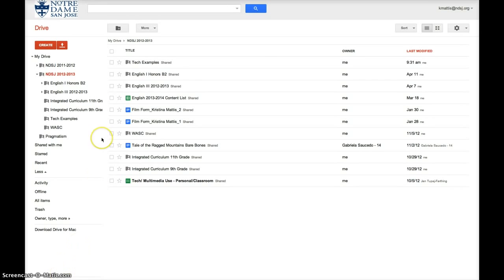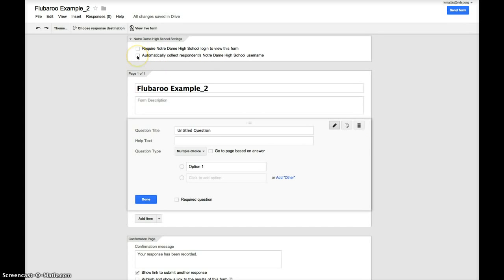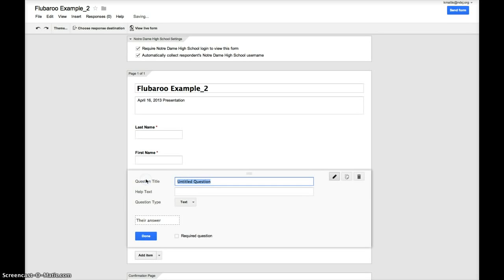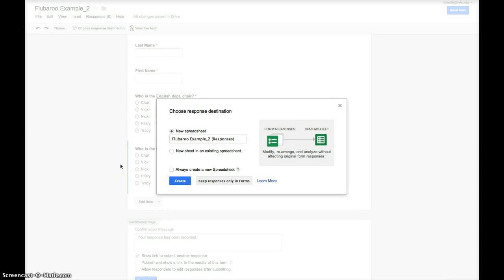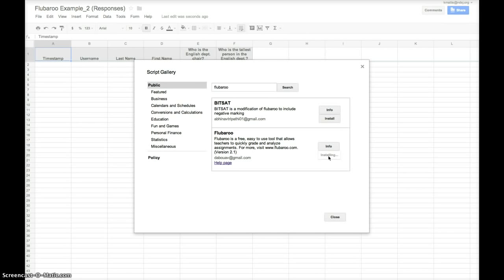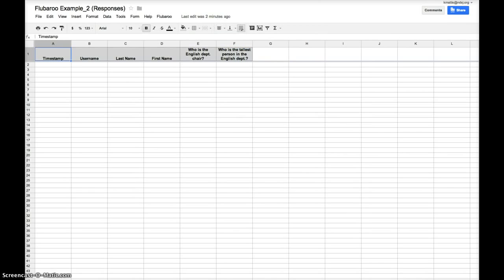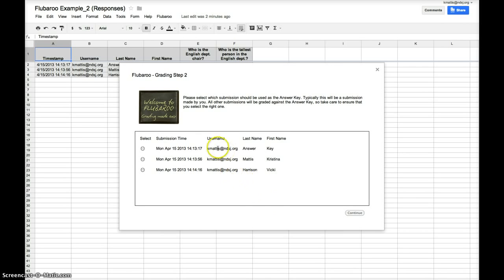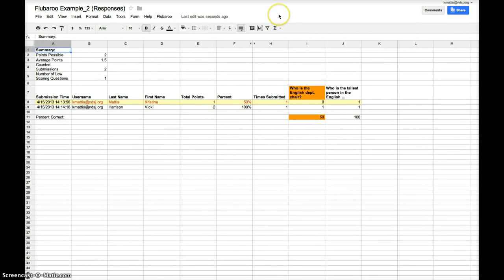How To Flubaroo